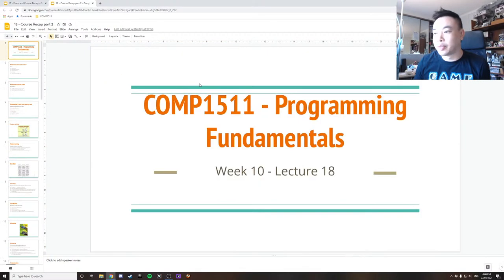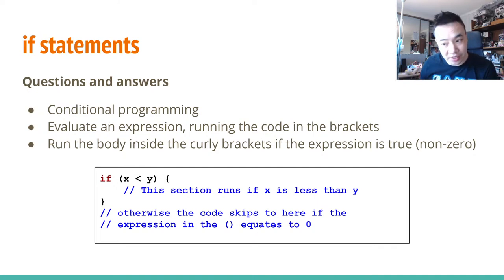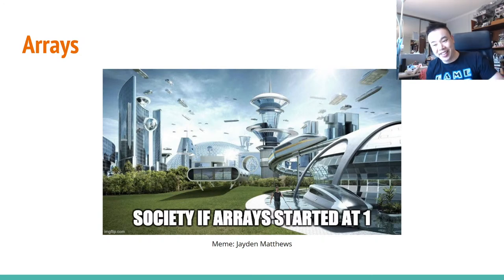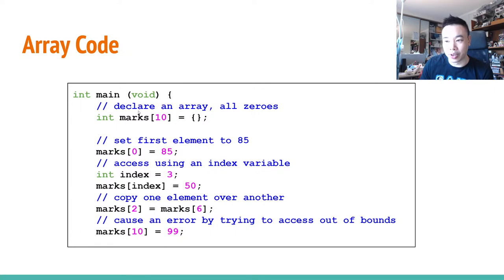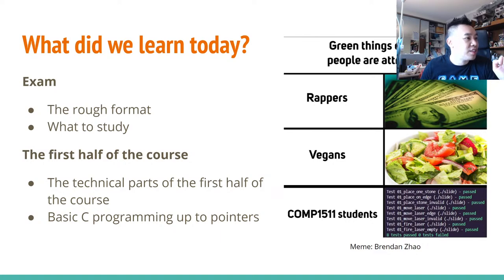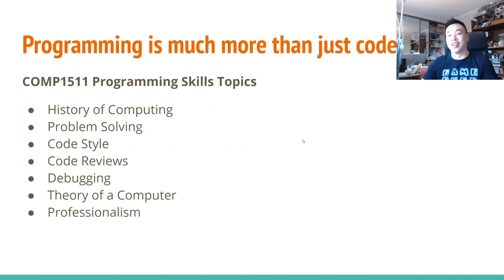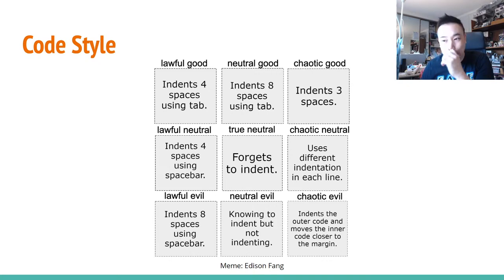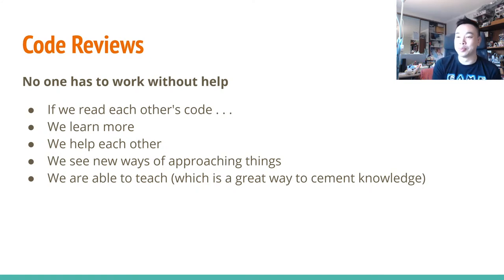Lecture 18, COMP1511 - Programming Fundamentals 2021 Term 1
Lecture 18 - Course recap
We're going to finish our recap of the course, going through everything we've covered this term and wrapping up COMP1511 for this term.